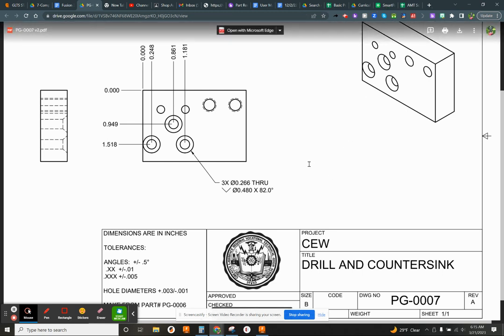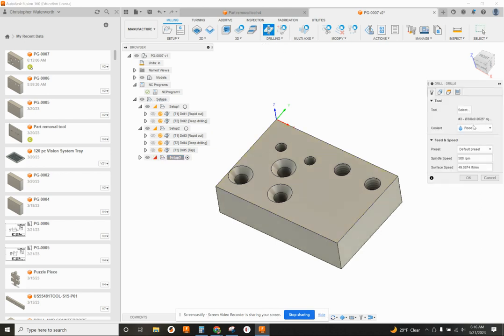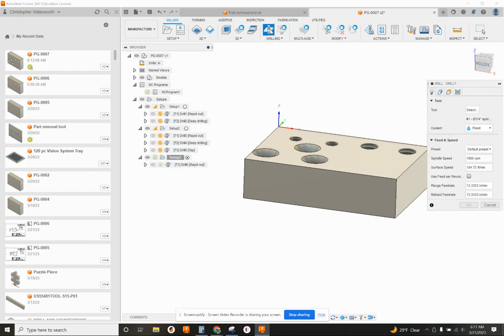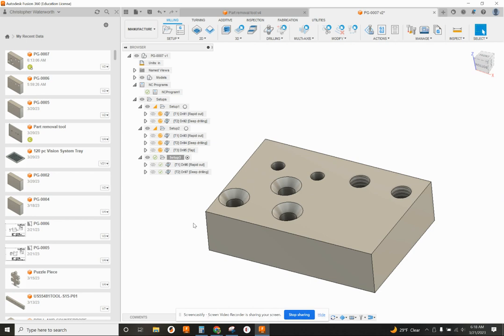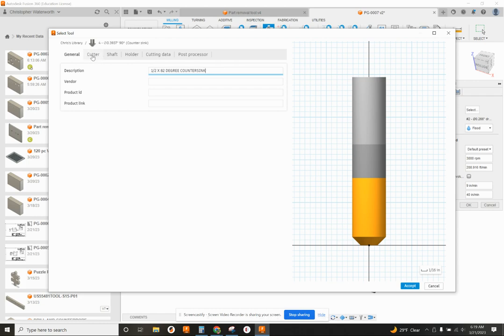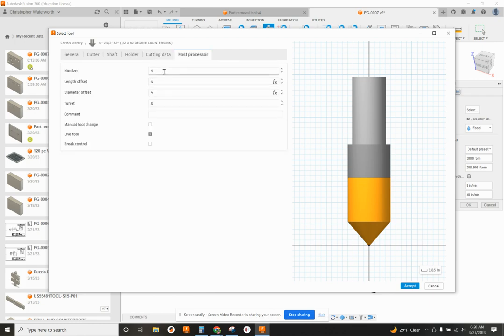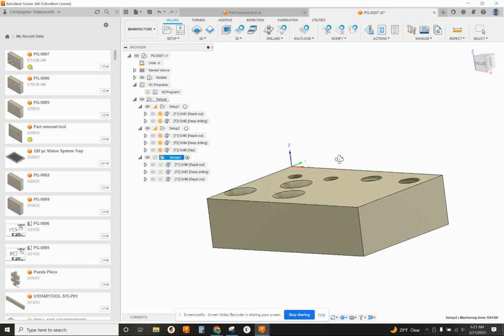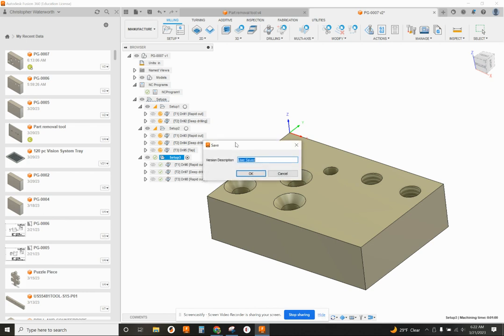Video #7 - PG series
Create a countersink and countersink 3 holes in Fusion 360 CAM.